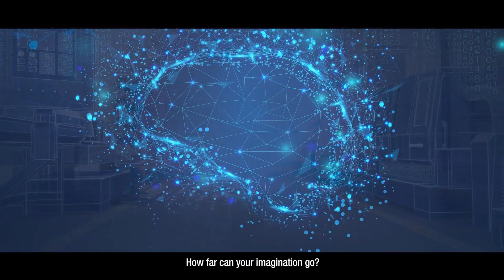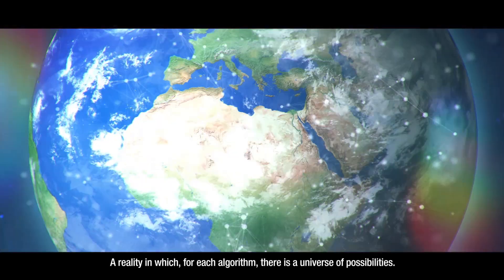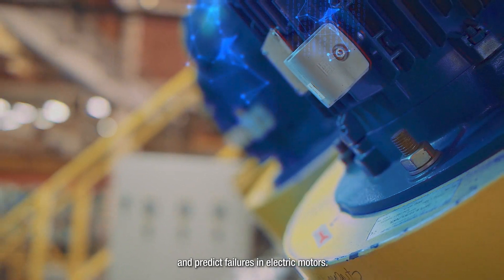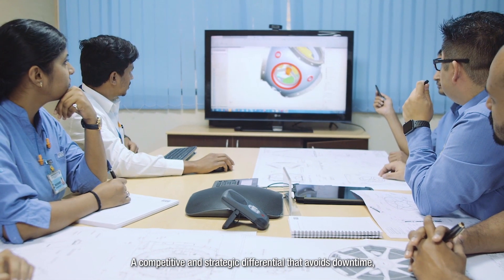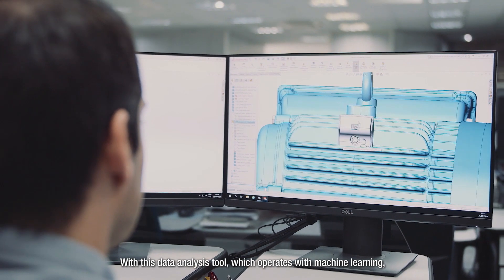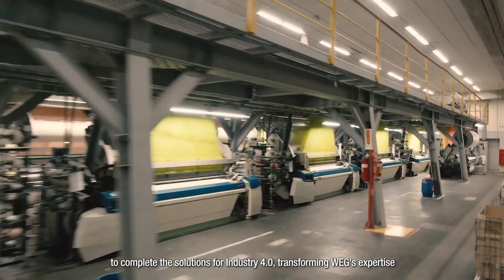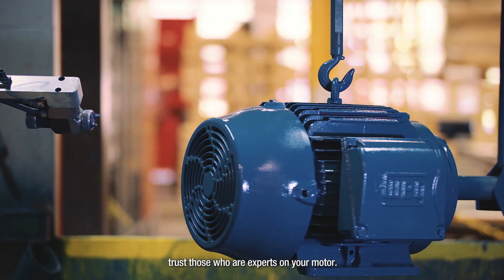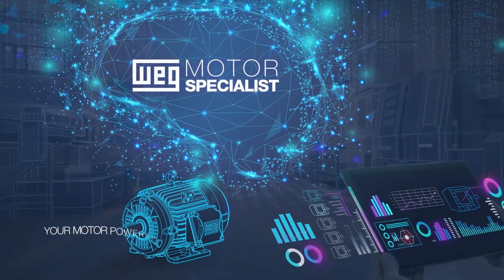WEG Motor Specialist. Your motor powered by intelligence.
Do you already know the WEG Motor Specialist? It’s a new WEG Motion Fleet Management module that improves the automatic diagnosis of electric motors.

This solution uses artificial intelligence and machine learning to diagnose, monitor and indicate predictive maintenance on motors, with minimal human interference, making it possible to:

✔️ avoid stops;
✔️ plan maintenance;
✔️ optimize energy consumption;
✔️ increase operational efficiency.

Find out more about this innovative tool that turns WEG's expertise into effective results for your company. Access: